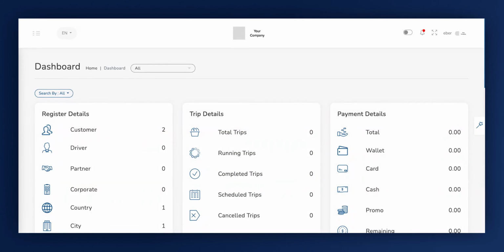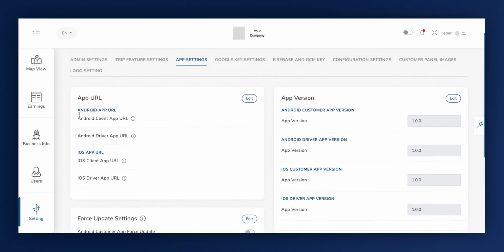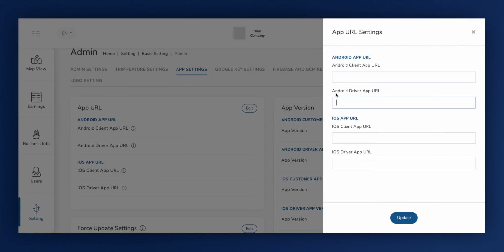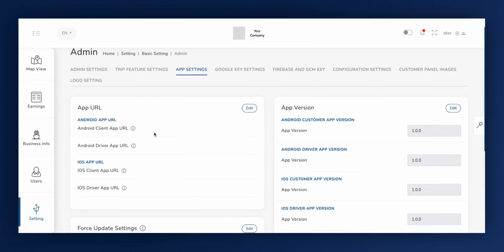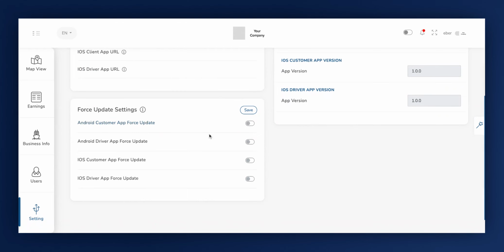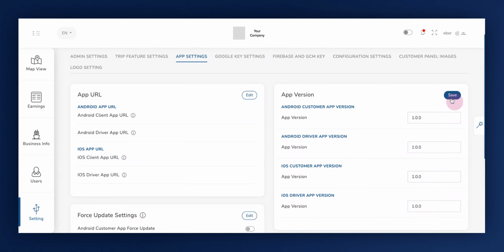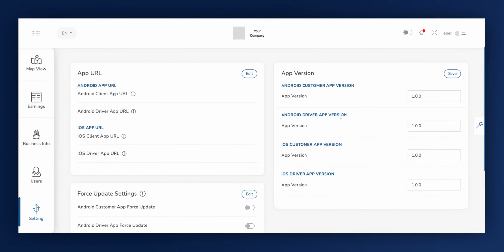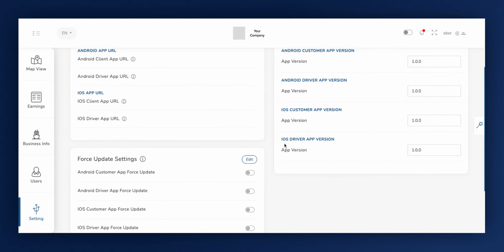Admin Panel - Settings- App Settings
Explore essential app settings for your business administration through our comprehensive Admin Panel tutorial.